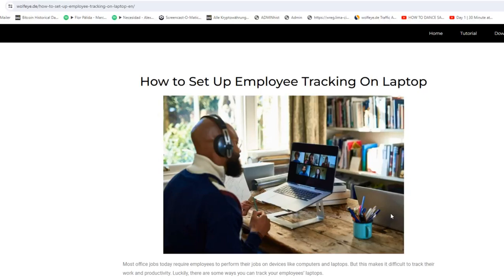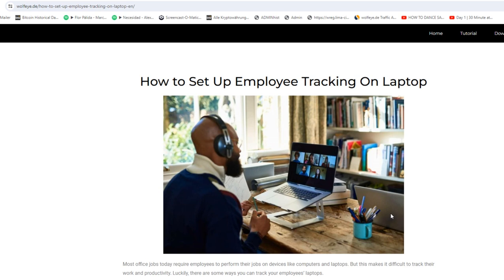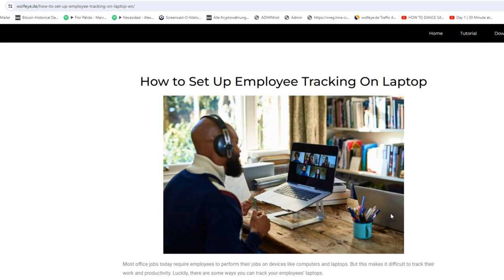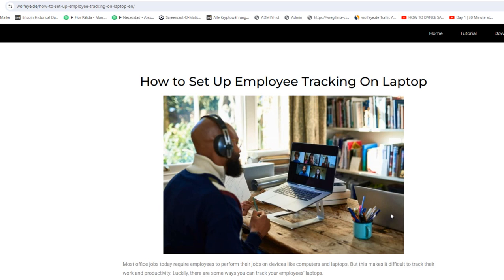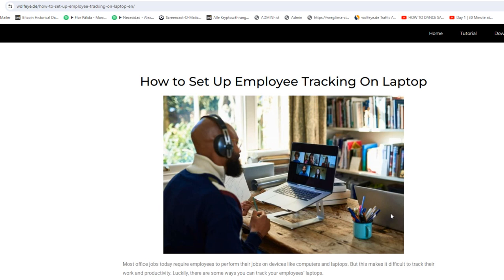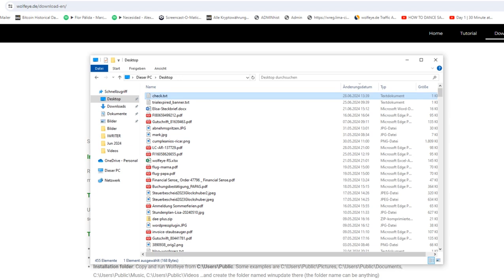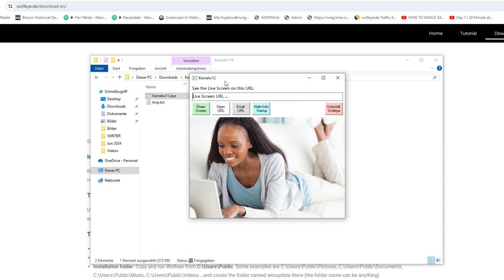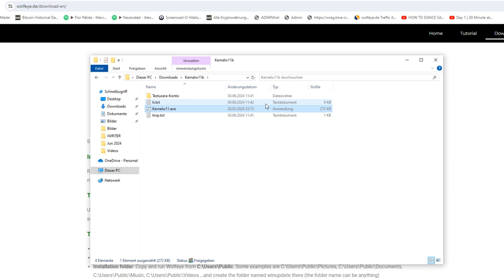How to Set Up Employee Tracking On Laptop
Most office jobs today require employees to perform their jobs on devices like computers and laptops. But this makes it difficult to track their work and productivity. Luckily, there are some ways you can track your employees’ laptops.

All you need to do is purchase employee monitoring software for your company and have it installed on employees’ laptops. This will allow you to keep track of what your employees are doing and also provide security if you’re working with sensitive data.

Read below to find out more about how you can set up employee tracking on your employee’s laptop.